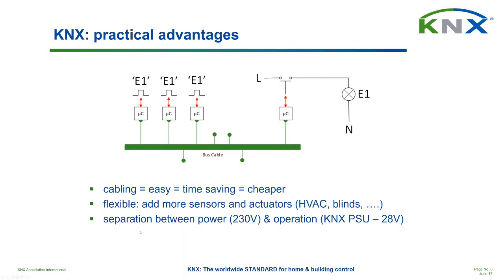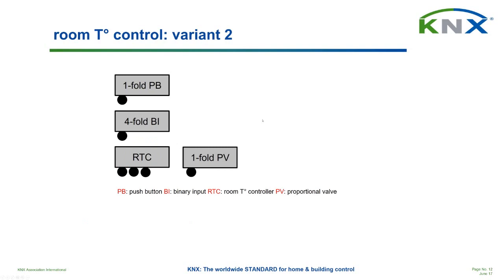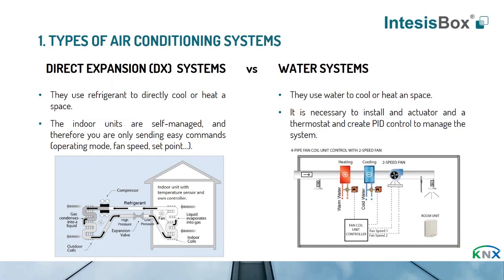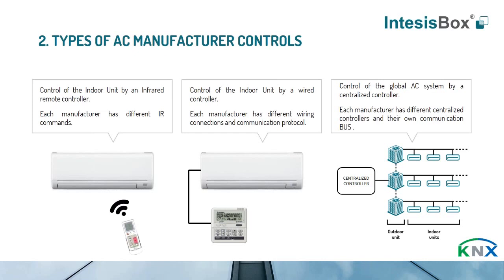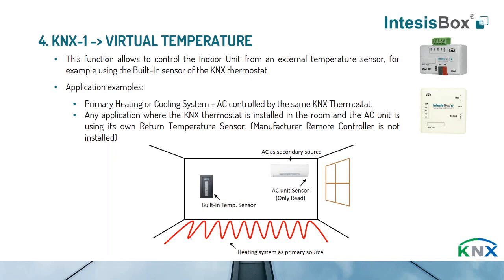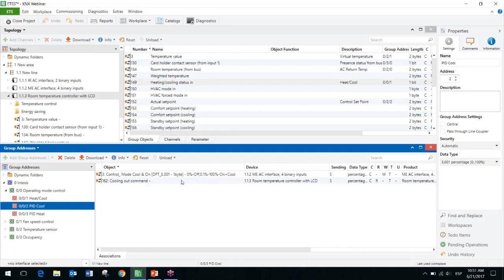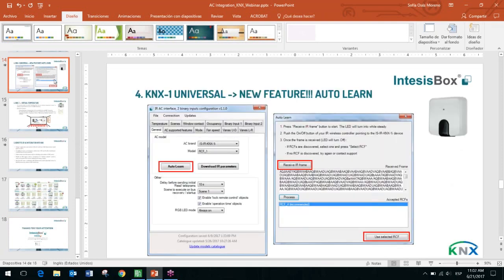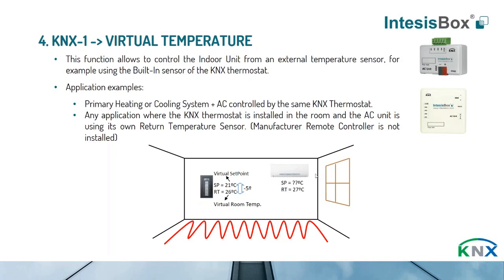KNX Applications and Solutions Air Conditioning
Thanks to KNX individual room control, up to 60% of energy saving. A major part in this great achievement plays “Air Condition Control”, the topic of the upcoming KNX Applications and Solutions webinar

This webinar will explain you comprehensively, how Air Condition Integration with KNX can easily be achieved. Featuring the KNX Member Intesis, you will get the best combination of necessary theory as well as practical examples.